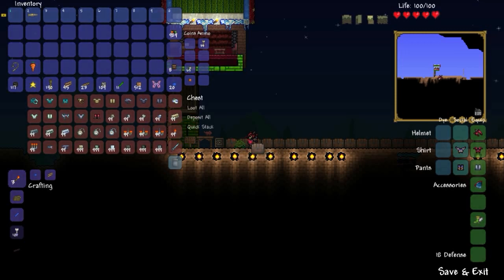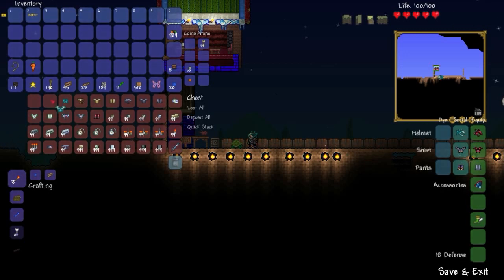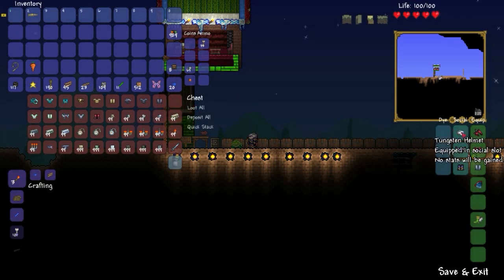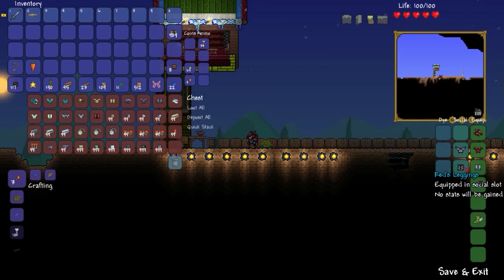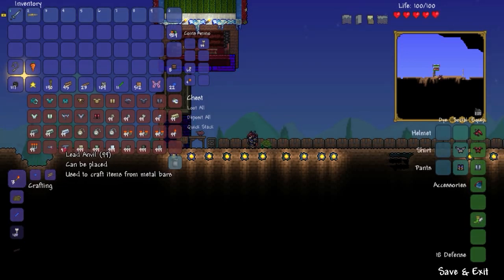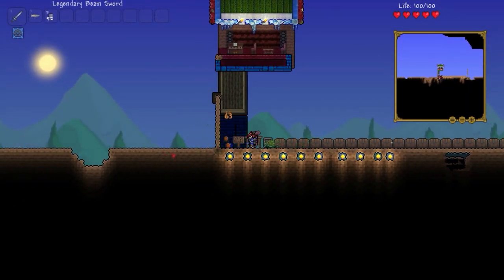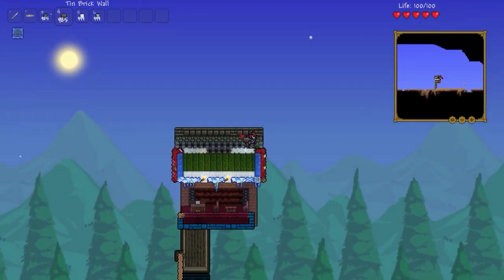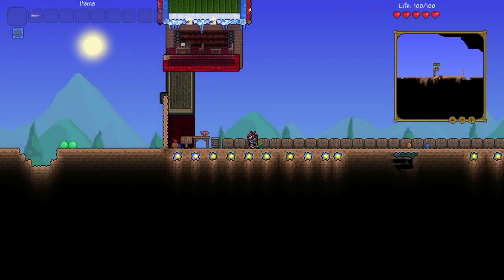Let's Play TERRARIA 1.2 ALL ITEMS MAP!!!!!!! New Terraria 1.2 Items Chest 3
Here you go folks, Terraria 1.2 All Items Map!!! YAHOO! During this video we'll be looking at Chest #3 in detail. Let's go through the ol' box and explore the new items!!

Need Rare Items for the Xbox 360 version? Look for further!

1. Like This Video
3. Inform us what two items you need
4. Provide Us With Your Xbox Live Screen Name

We will honor all requests between 7pm- 8pm every night!